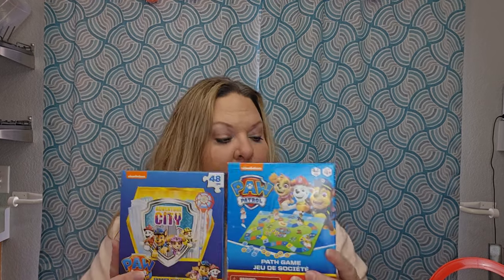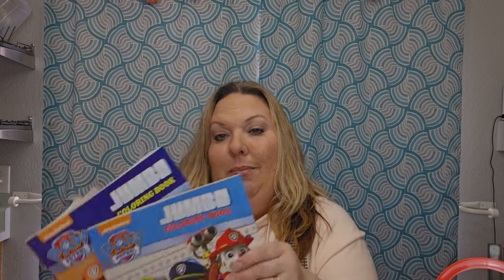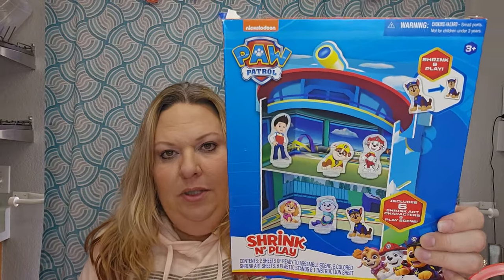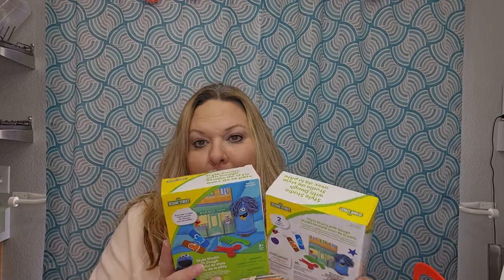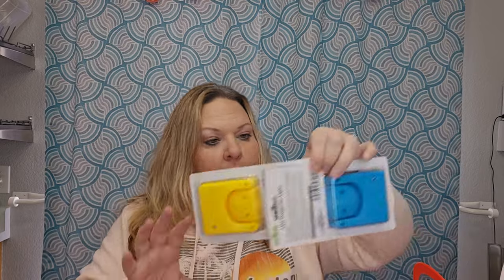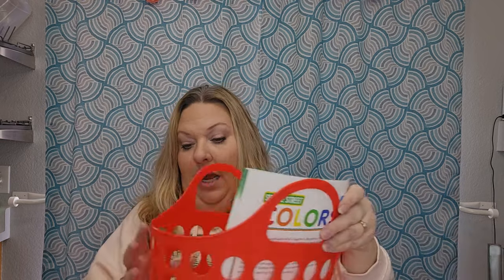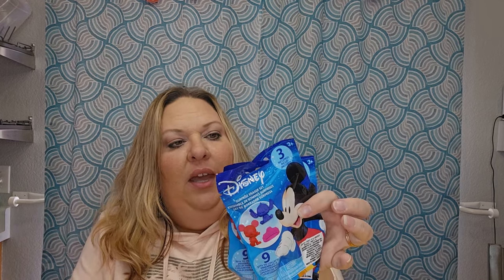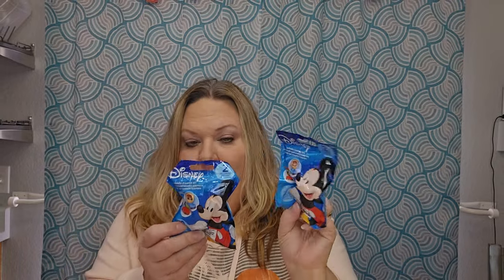DOLLAR TREE HAUL!! EVEN MORE KIDS EASTER BASKET IDEAS!!!